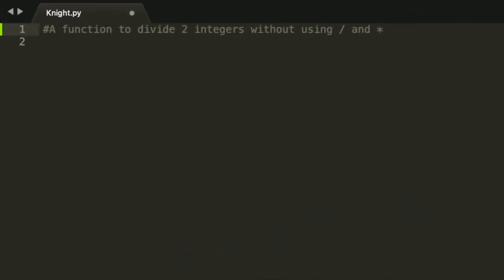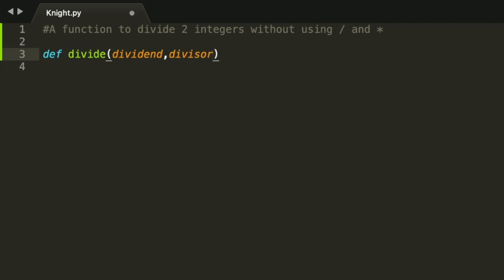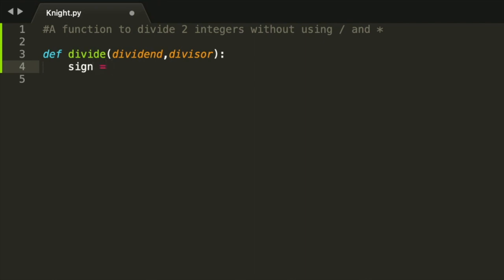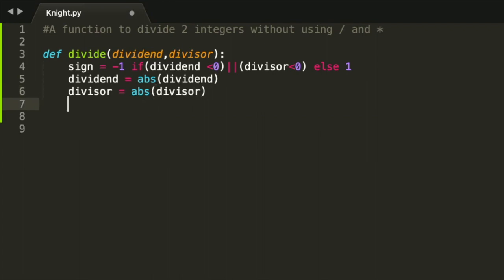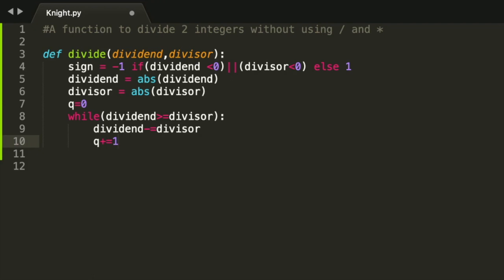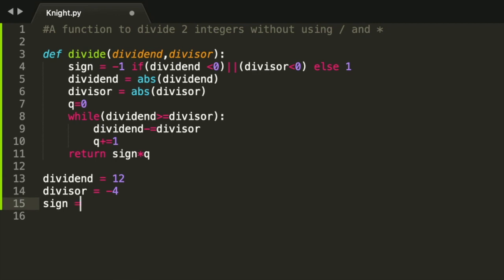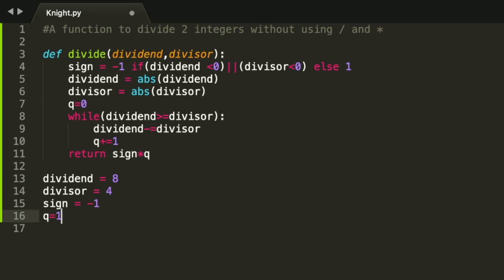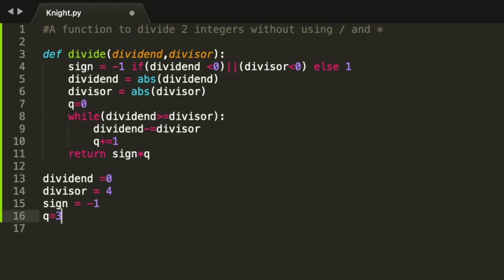Divide 2 integers without using the division or multiplication operator | Interview question 2020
Here one of our knights teaches you how to divide 2 integers without using the division or multiplication operator.